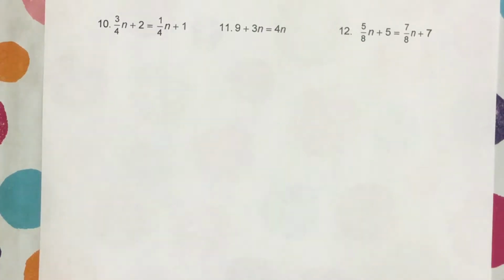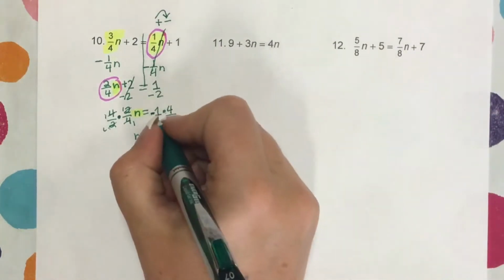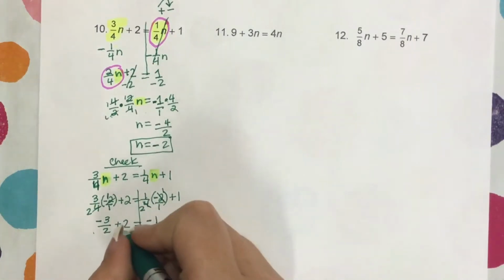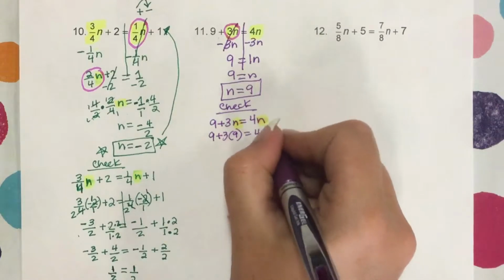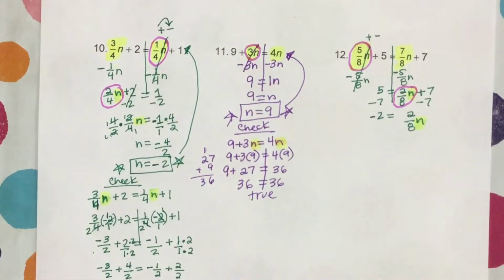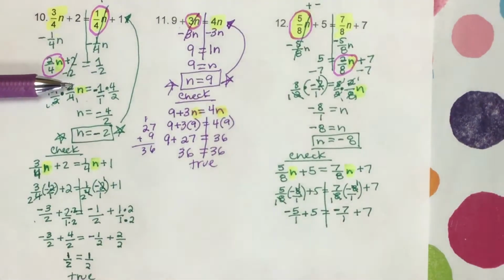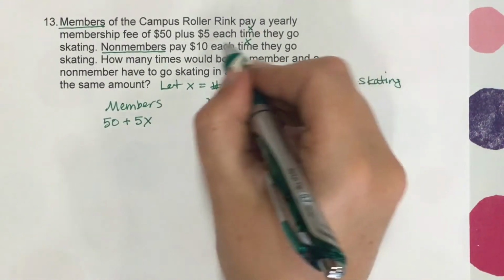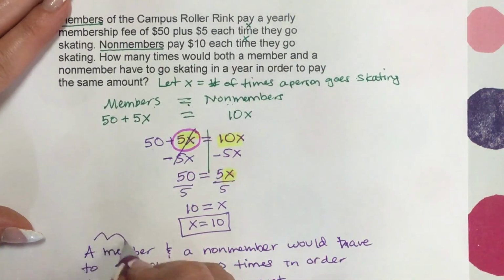11.3 Solving Equations with Variables on Both Sides Guided Practice (Part 2)